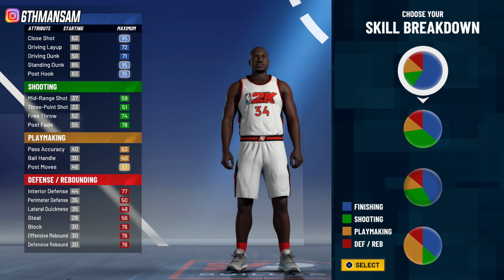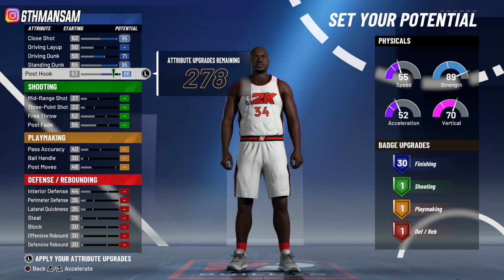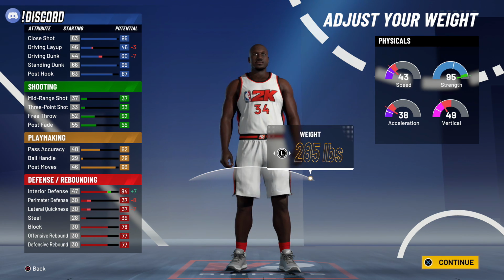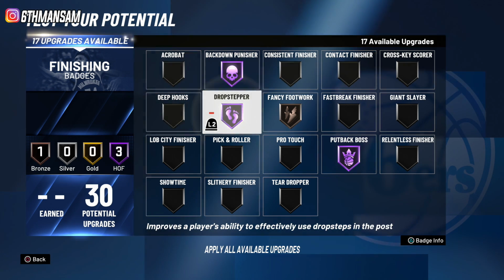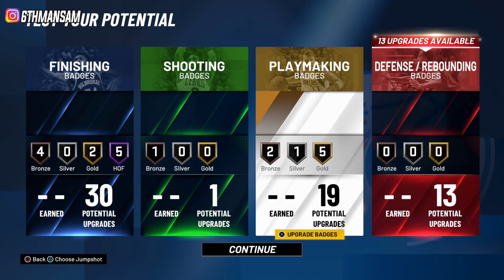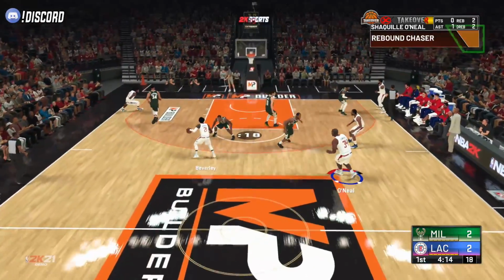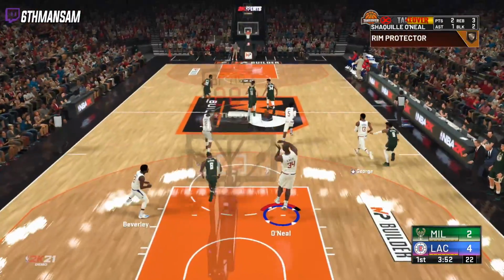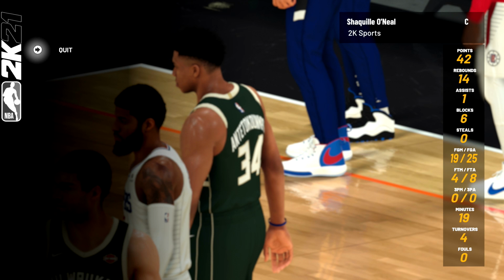NBA 2K21 SHAQUILLE O'NEAL BUILD! 63 BADGE UPGRADES! OP CENTER BUILD!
NBA 2K21 SHAQ BUILD! How to make Shaquille O'Neal in NBA 2K21! An NBA 2K21 overpowered center build!.. against the CPU demo at least..

1. Click here to use your FREE Twitch Prime and become a sub/member on the streams!